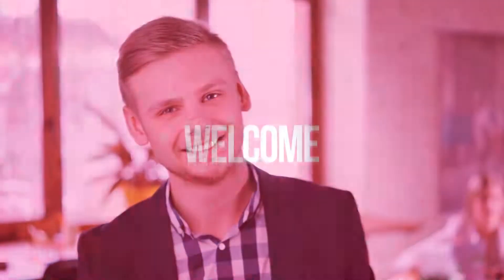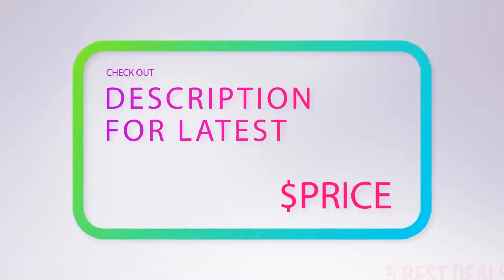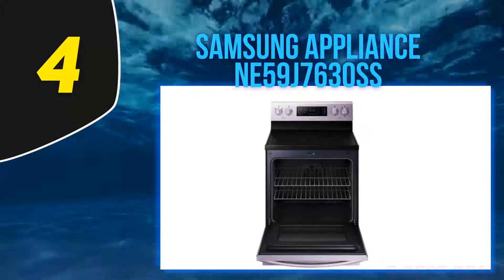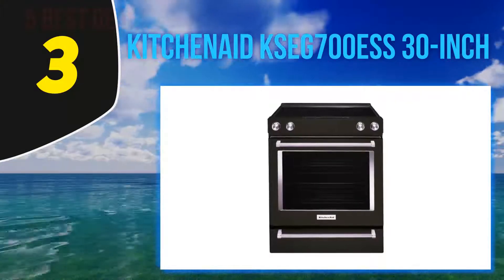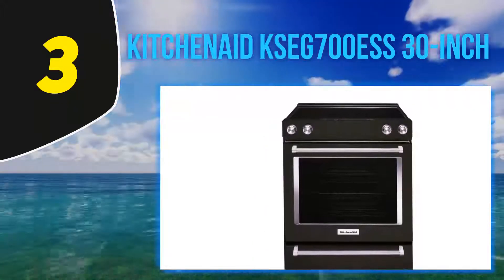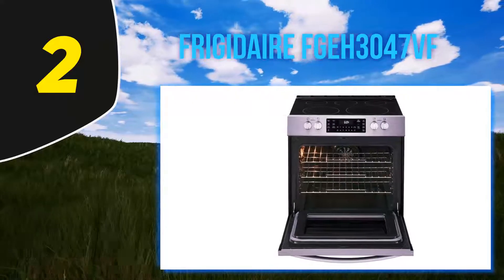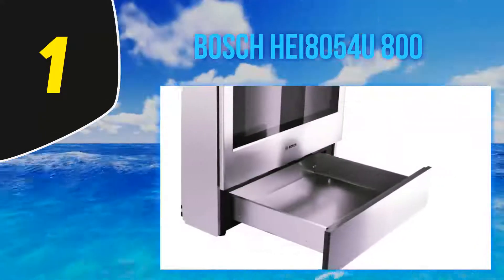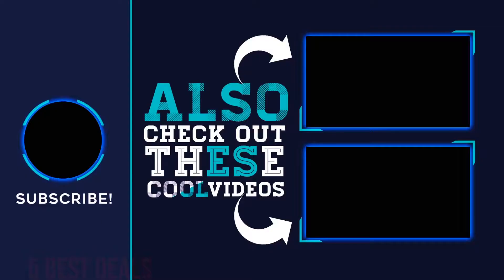Top 5 Best Ranges Reviews 2023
Here is the Updated Prices of the Best Ranges Reviews in 2023!

Things that we mentioned in this video:
1. Bosch HEI8054U 800 - B00J8A9XVA
2. Frigidaire FGEH3047VF - B07VCBY8WG
3. KITCHENAID KSEG700ESS 30 Inch - B00UZKAMNA
4. Samsung Appliance NE59J7630SS - B00XL35VJI
5. Whirlpool WFE515S0ES - B00U7XGL5I